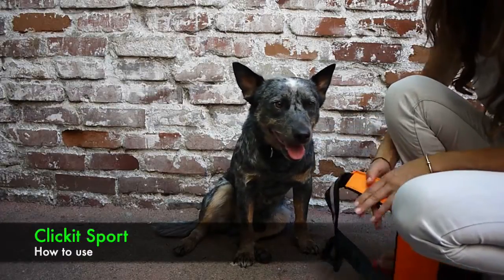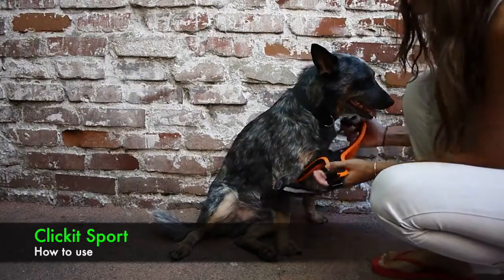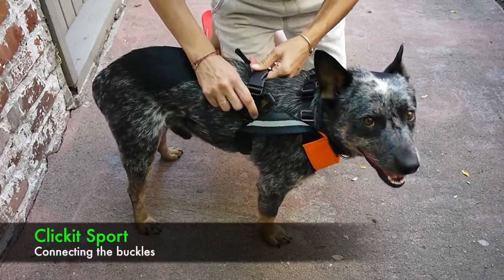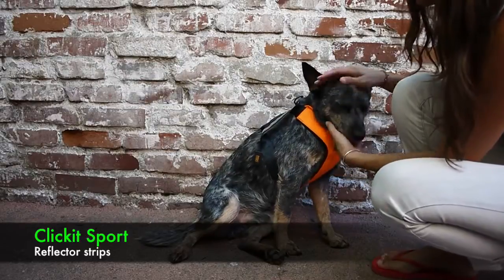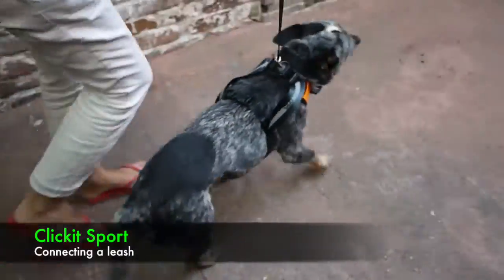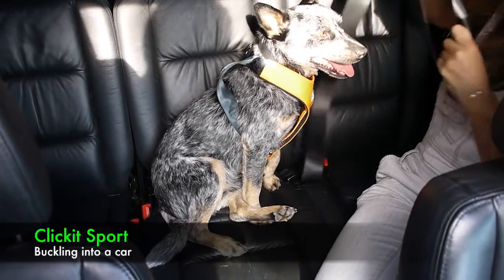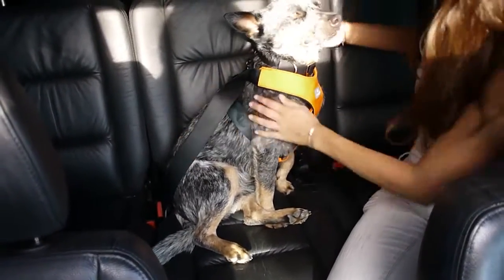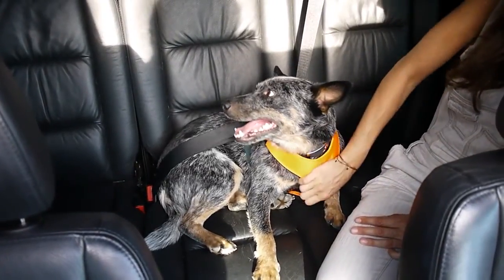Clickit Sport Instructions